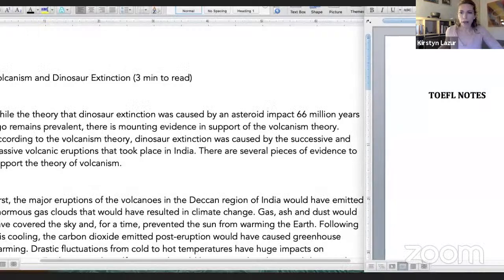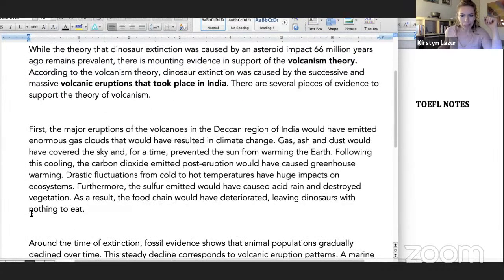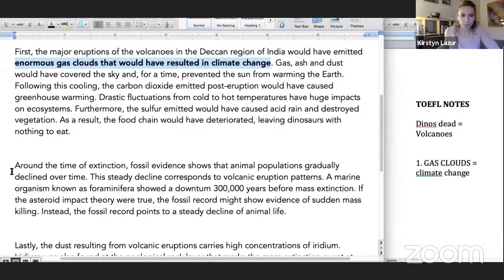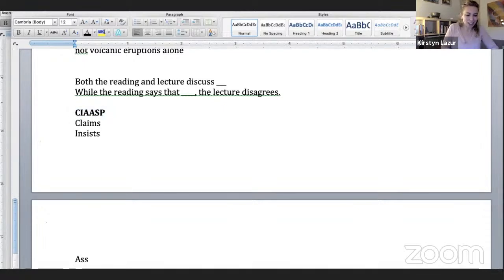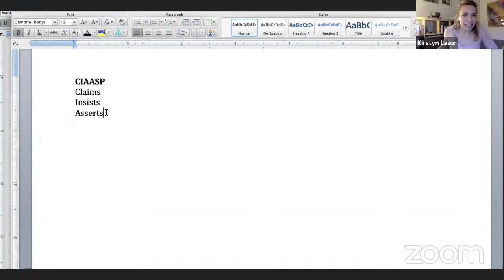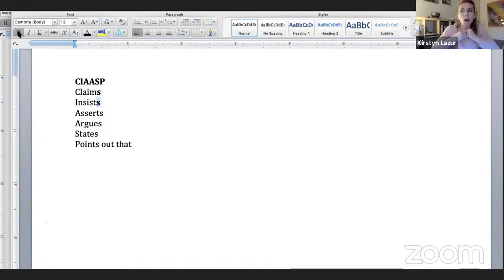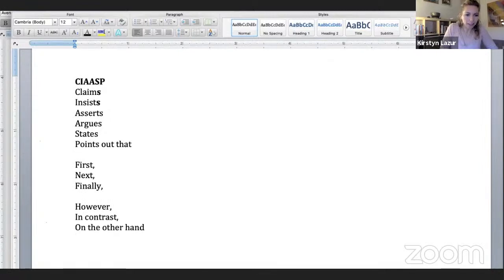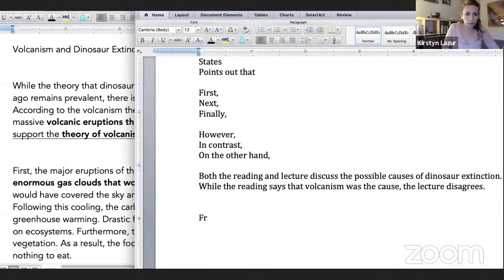TOEFL WRITING TASK 1 FREE CLASS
Do you want to see a TOEFL teacher write a Writing Task #1 essay? This is how I would write this essay if I were taking the TOEFL test. Of course, I pause to talk about my process and strategy and why I do what I do. This class was recorded LIVE via zoom.

If you need help with TOEFL Reading or Writing here are the current TOEFL LAND offerings:

TOEFL Land is a simple and fun way to master the TOEFL inspired by over 20 years teaching English as a second language.

You can find many free TOEFL resources on my

The TOEFL test can be scary and frustrating. I’ve worked with hundreds of students to help them achieve their goals on this test so they can get on to their dreams.  Improve your TOEFL skills and learn test taking strategies that will help you on test day!

Mejora tus habilidades en TOEFL / تحسين مهاراتك في اختبار TOEFL / 提高你的托福技能 / Améliorez vos compétences au TOEFL / Verbessere deine TOEFL-Fähigkeiten / Migliora le tue abilità TOEFL / अपने टीओईएफएल कौशल में सुधार करें / Tingkatkan keterampilan TOEFL Anda / TOEFLのスキルを向上させる / Javítsa a TOEFL készségeit / TOEFL 능력 향상 / Pîşesaziyên teEF-ê TOEFL / Улучшите свои навыки TOEFL / Melhore suas habilidades no TOEFL / Popraw swoje umiejętności TOEFL / بهبود مهارت های TOEFL خود را / Покращуйте свої навички TOEFL / ปรับปรุงทักษะ TOEFL ของคุณ / TOEFL becerilerinizi geliştirin / Nâng cao kỹ năng TOEFL của bạn

with TOEFL Land!